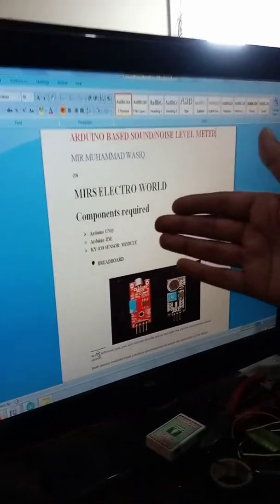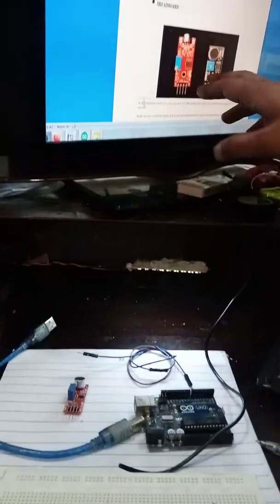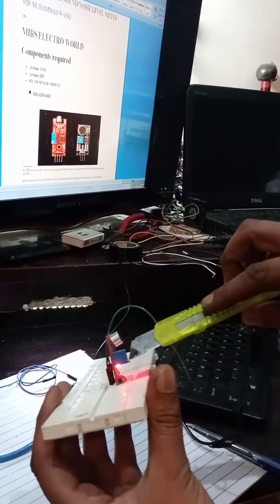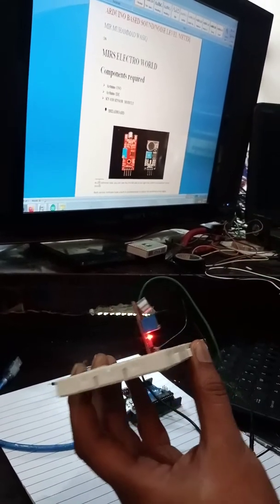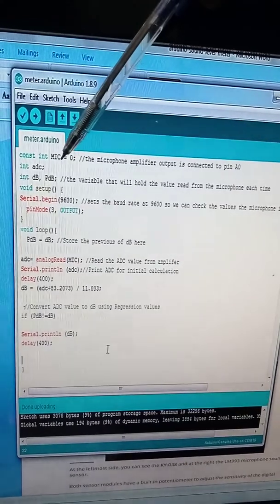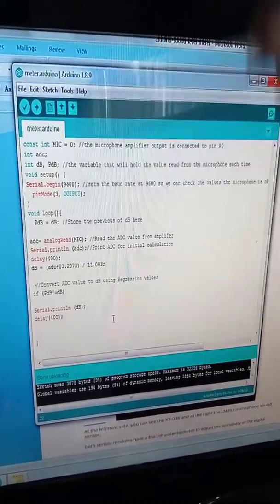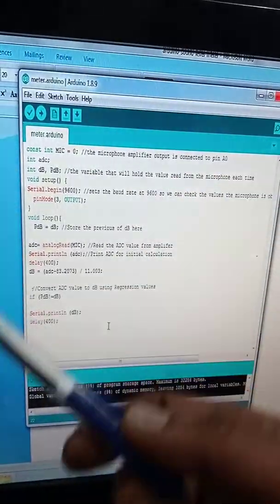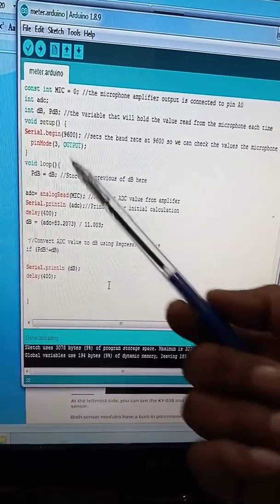ARDUINO based Sound/Noise Level Meter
A useful video to understand Noise level measurement by using Linear Regression Method to achieve dB values from ADC values.